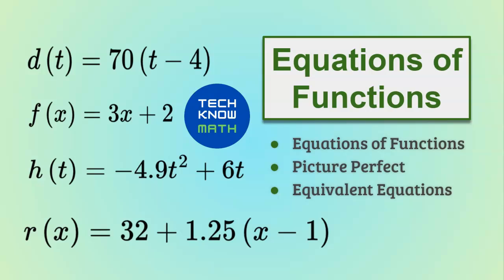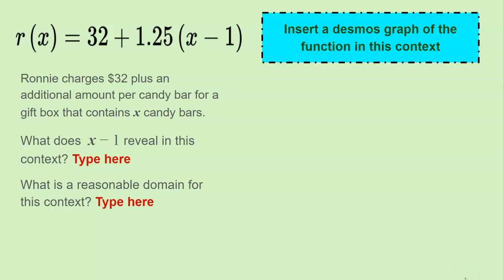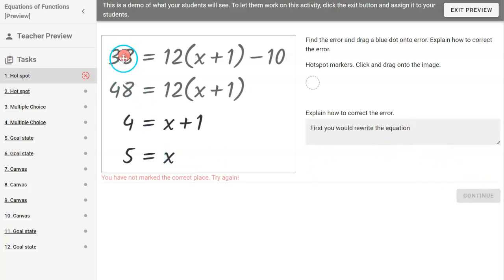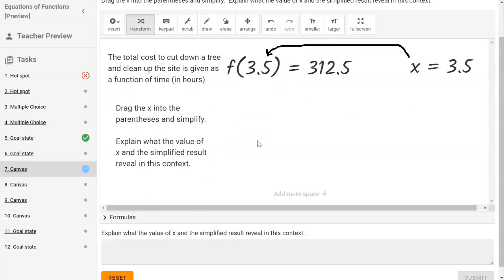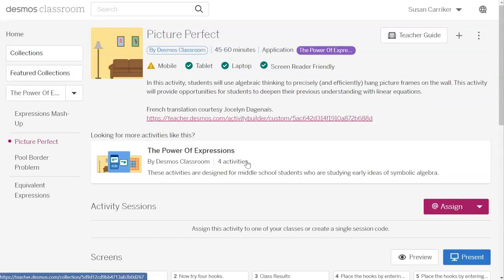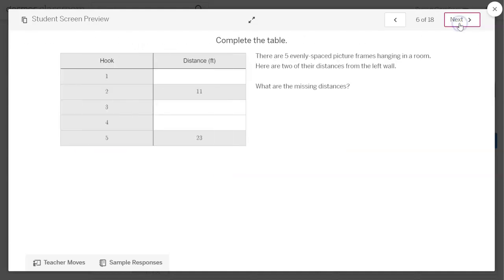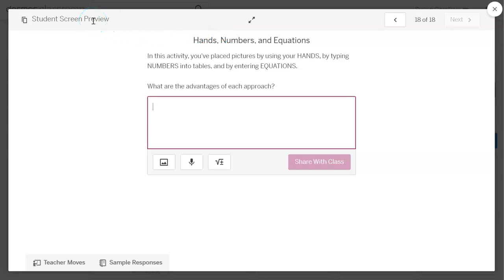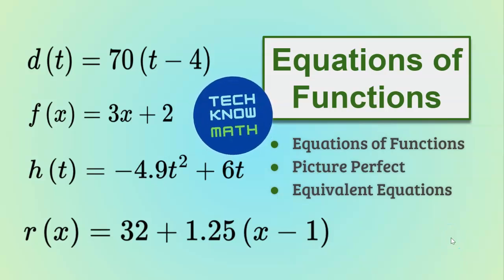Equations of Functions! - - A1 - Lesson 1.13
for more info about this Algebra 1 course .. iteachmath .. mtbos ..